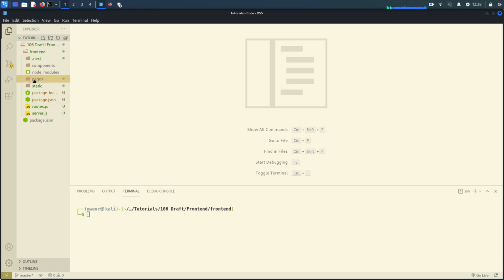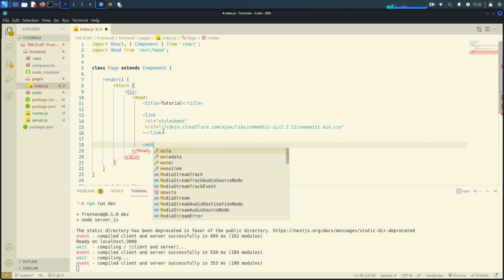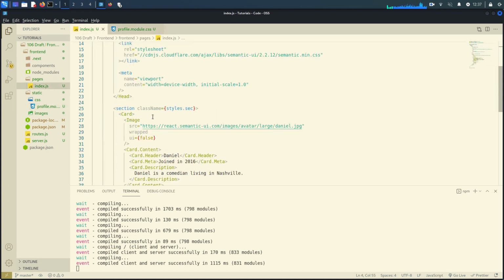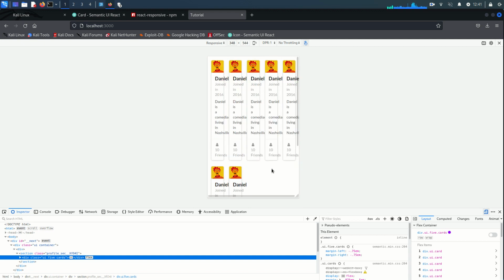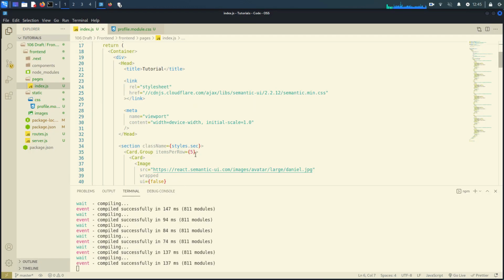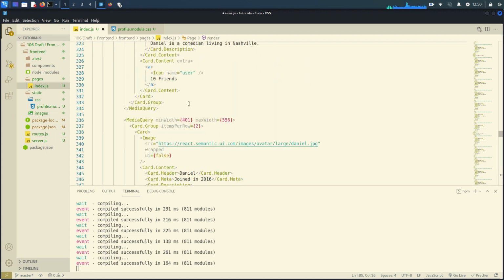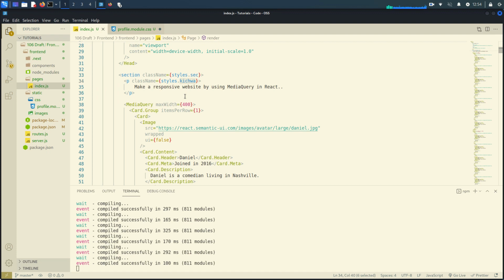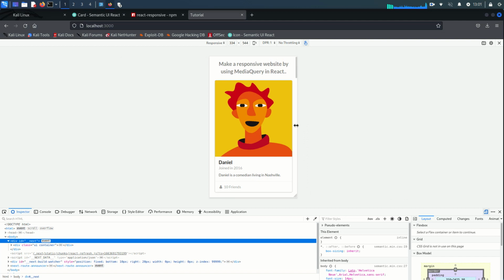MEDIAQUERIES in React JS, CREATE RESPONSIVE WEBSITE